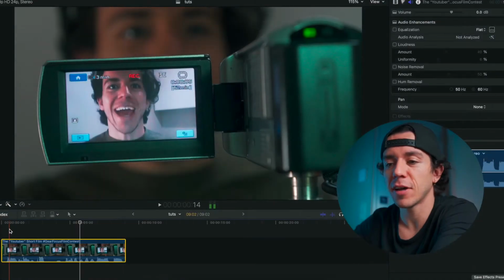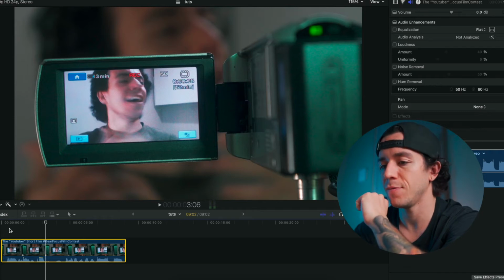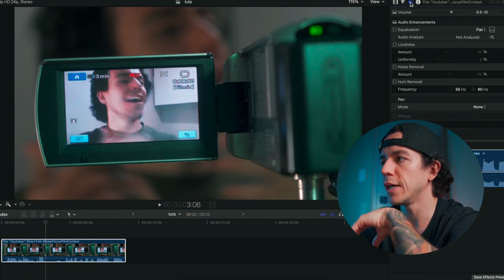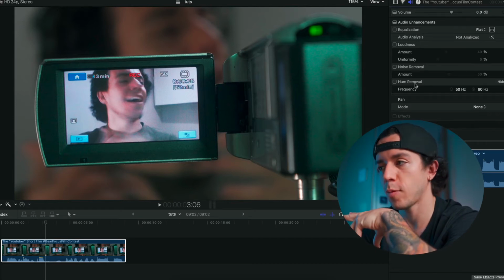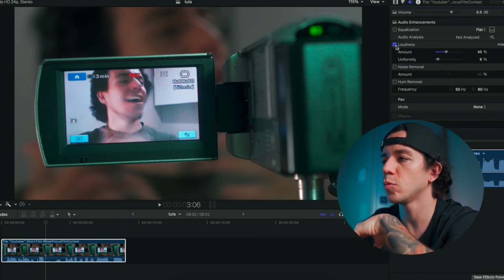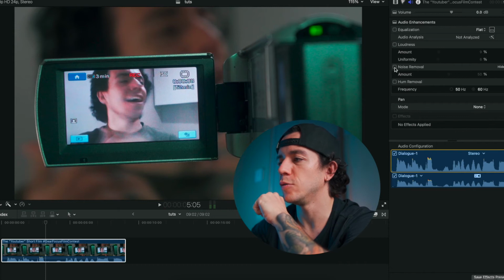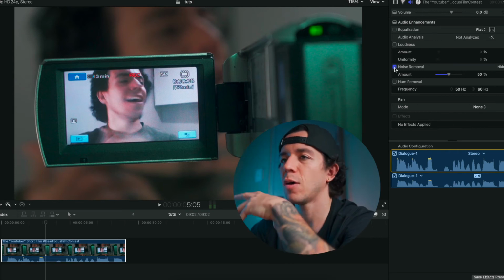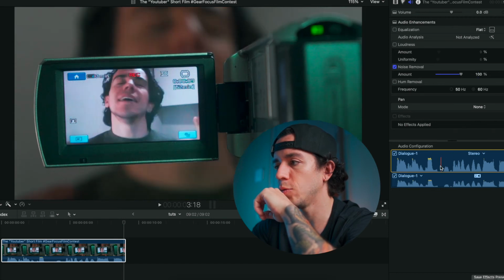How to reduce bad sound in Final Cut Pro